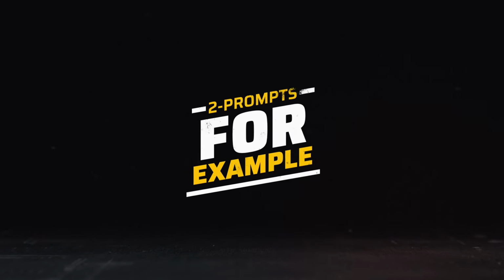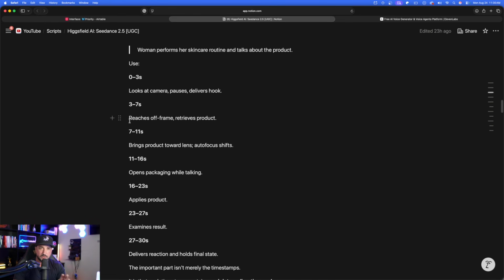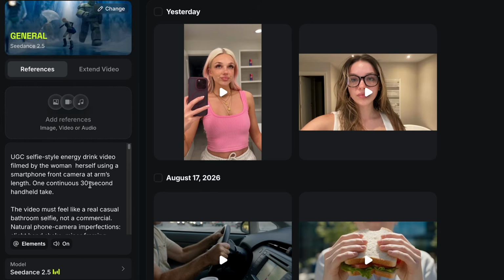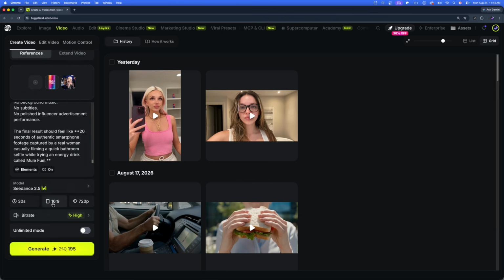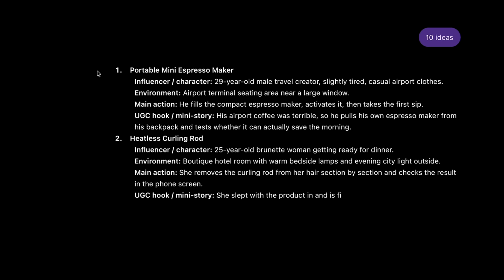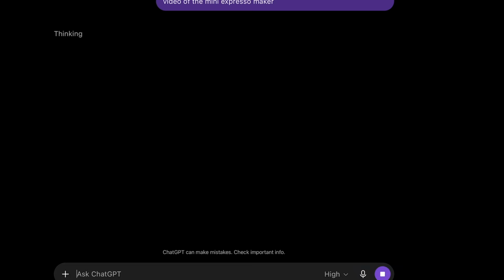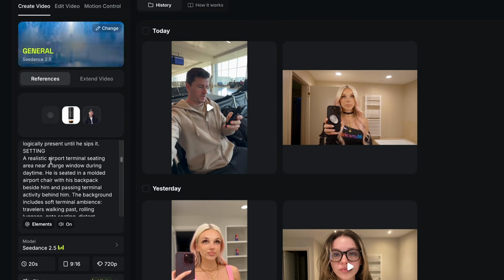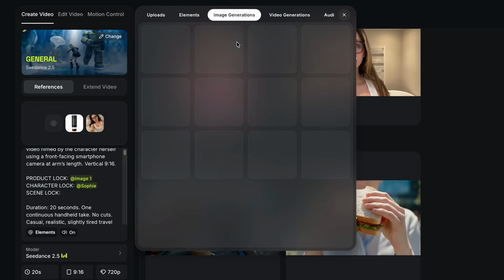The 2-Step Formula for Creating Ultra-Realistic AI Influencers in Higgsfield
Follow these steps and this mega prompt generator to create some of the most realistic UGC AI characters and influencers using Seedance 2.5. 🔥Join Let's AI

In this video we'll use Higgsfield AI, which also has a lot of really good updates that' we'll quickly look at.

The prompt generator in this video works extremely well for creating AI Influencer UGC videos with both a reference character image or just by using text-to-video.

It usually works best with Seedance models, MiniMax H3 and the new Wan 3.

A prompt generator is a system prompt -- a prompt you paste into an LLM like ChatGPT, Claude etc. Simply provide your subject and instantly receive the perfect prompt based on the best prompt adherence for AI videos.

🕛 The Breakdown:
0:00 Intro
:37 Bad vs. good prompt
2:05 Prompt template formula
3:37 Example prompt
4:18 Quick Higgsfield updates
5:08 Creating UGC video
7:31 Higgsfield Extend
9:17 System Prompt Generator
12:35 Creating our UGC